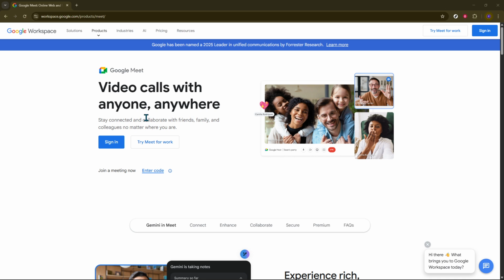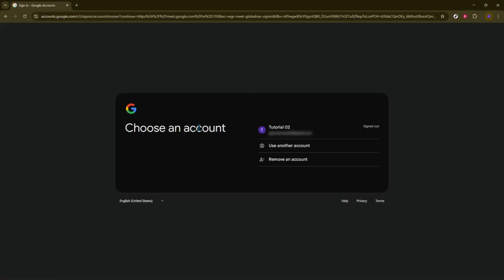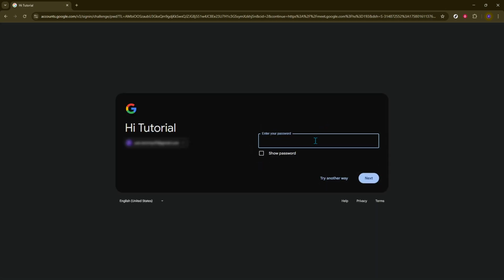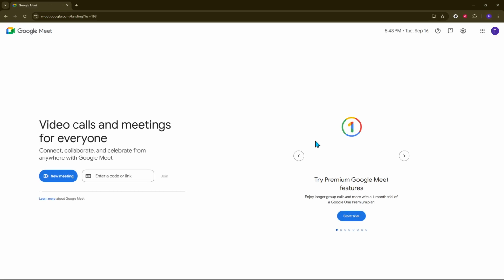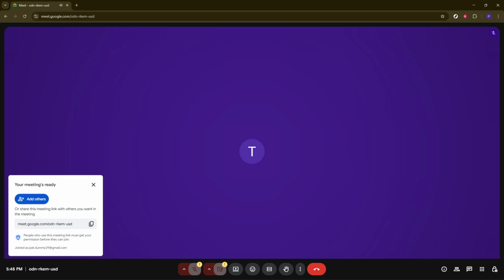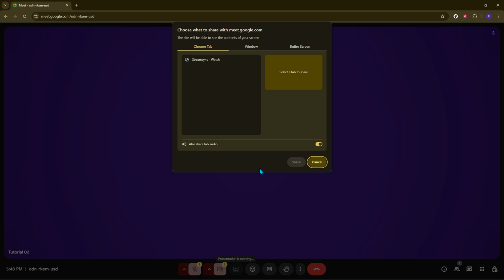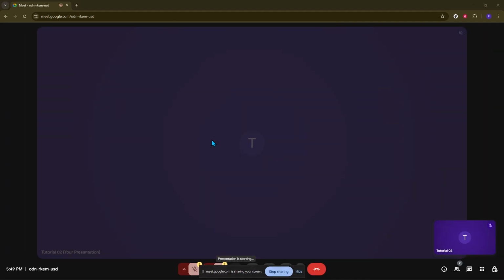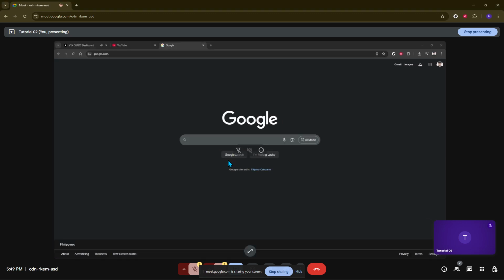How to Full Screen on Google Meet in Laptop 2025 Full Guide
Learn how to full screen on Google Meet in laptop (2025) with this simple guide. Perfect for teachers, students, and professionals who want a distraction-free meeting experience.